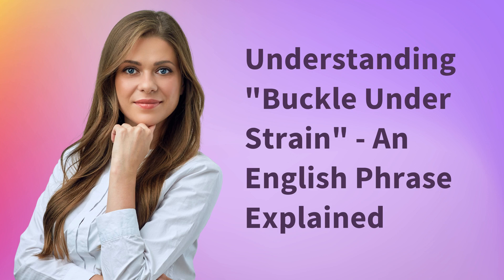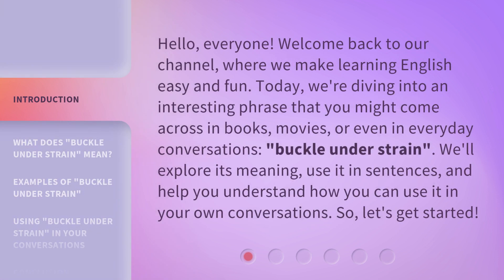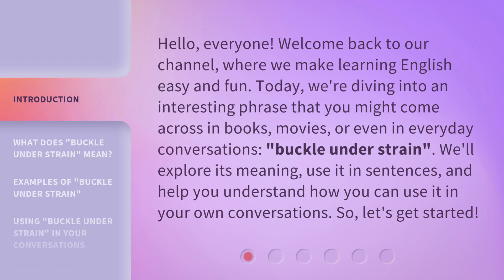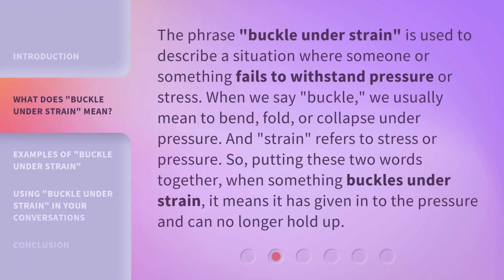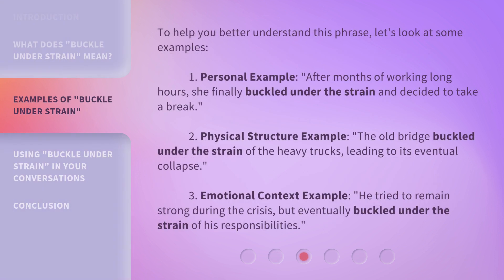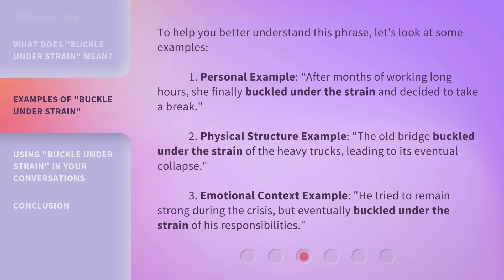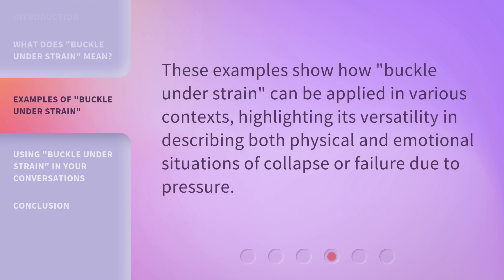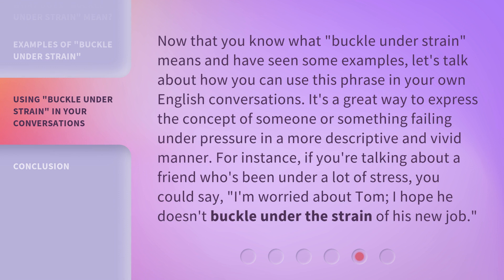Understanding "Buckle Under Strain" - An English Phrase Explained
Unraveling 'Buckle Under Strain' - Decoding an English Idiom • Join us as we delve into the meaning and origin of the popular English phrase 'Buckle Under Strain'. Learn how to use it in everyday conversation and impress your friends with your newfound knowledge!

00:00 • Introduction - Understanding "Buckle Under Strain" - An English Phrase Explained
00:38 • What Does "Buckle Under Strain" Mean?
01:10 • Examples of "Buckle Under Strain"
02:02 • Using "Buckle Under Strain" in Your Conversations